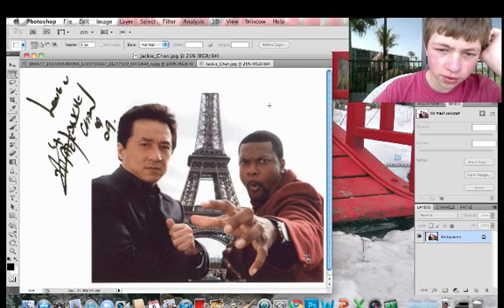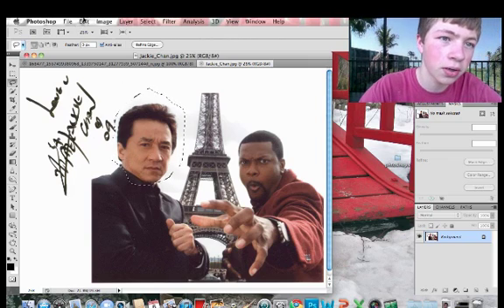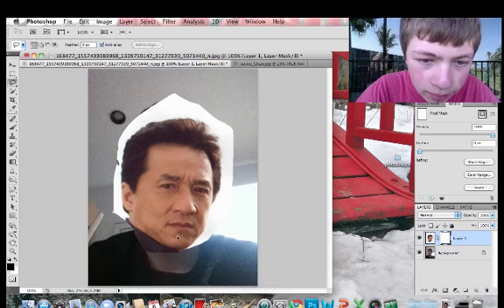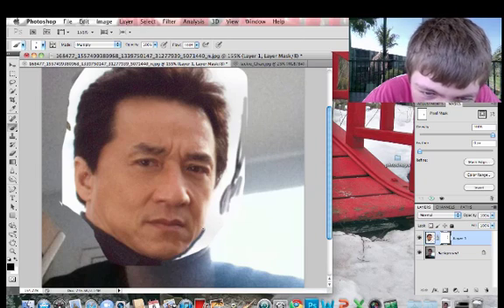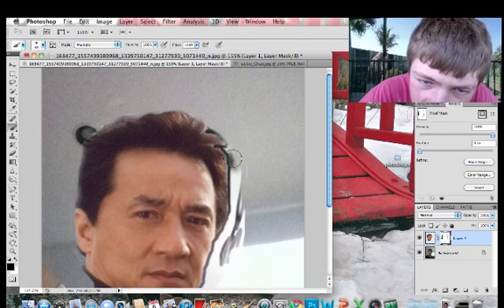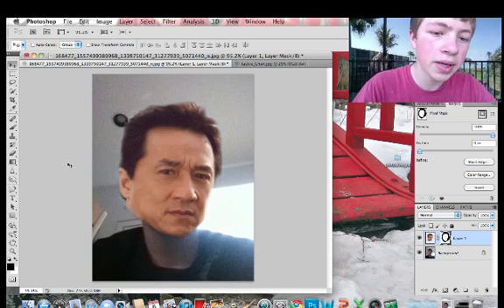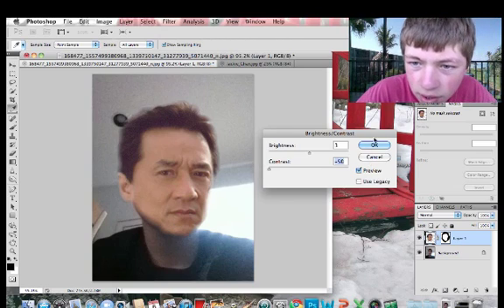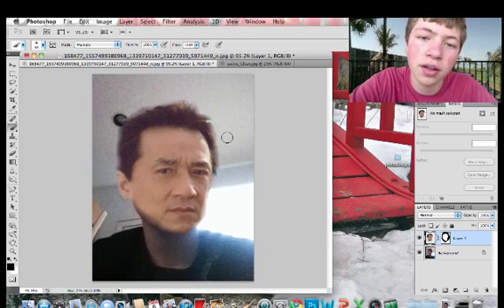How to Use Photoshop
How to photoshop people into pictures. Very simple. How to Use Photoshop for Mac. How to Use Photoshop for PC.